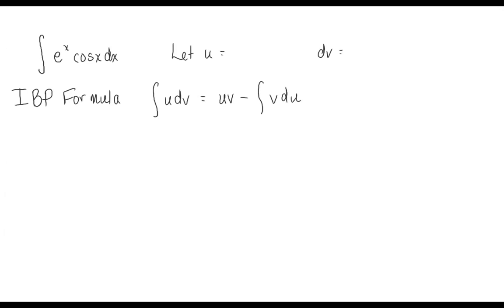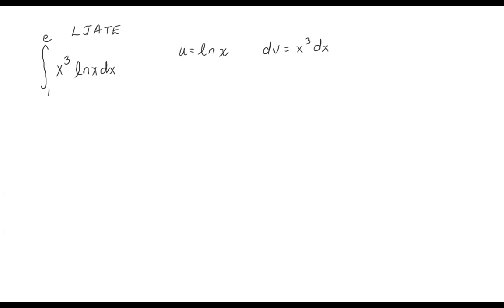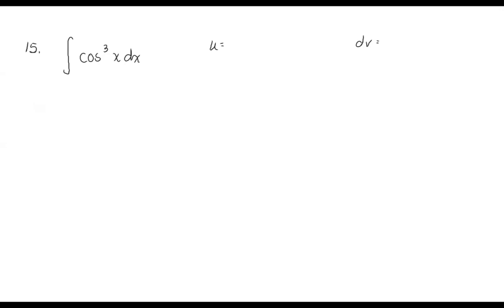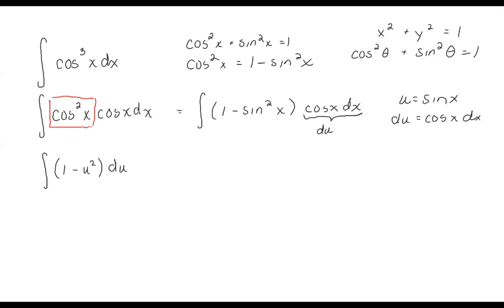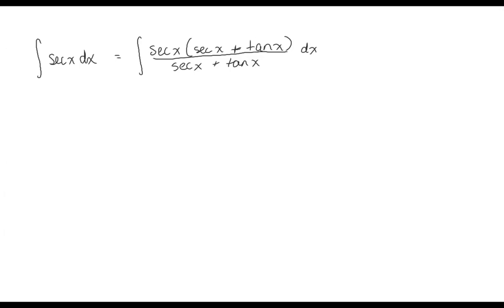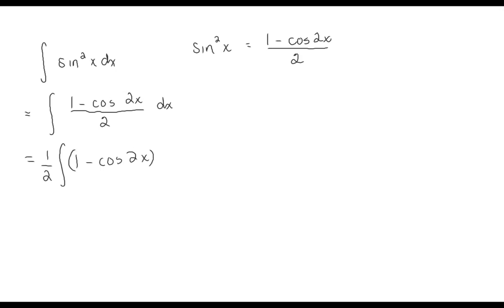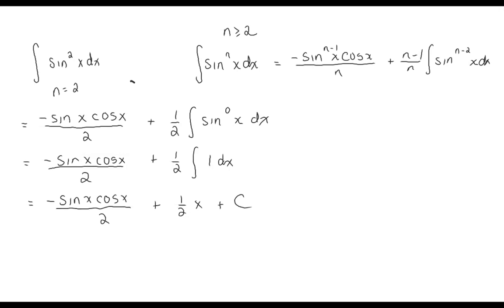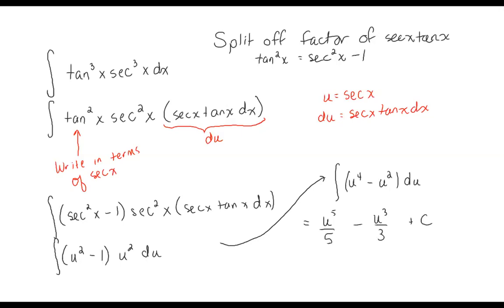MTH16209302020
Class recording from 09/30/2020